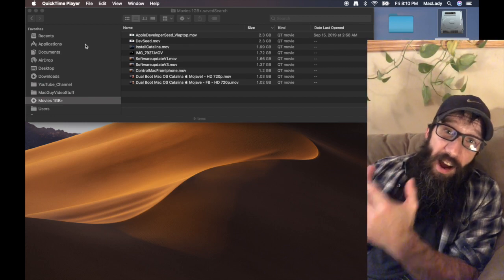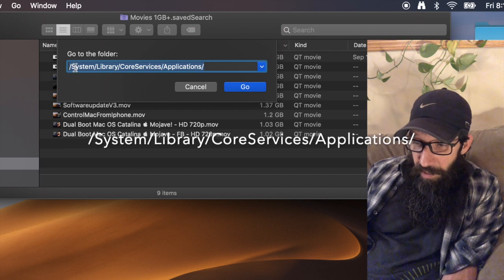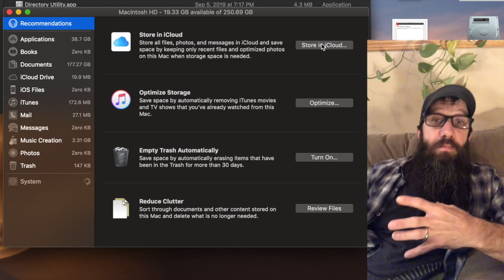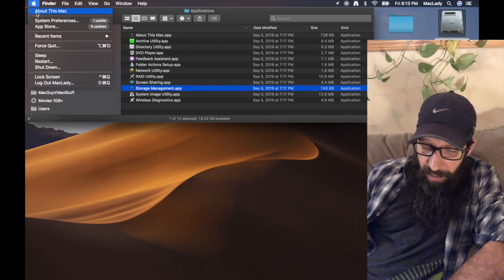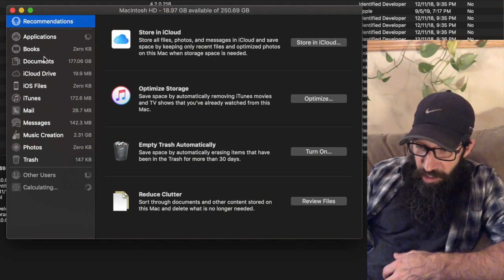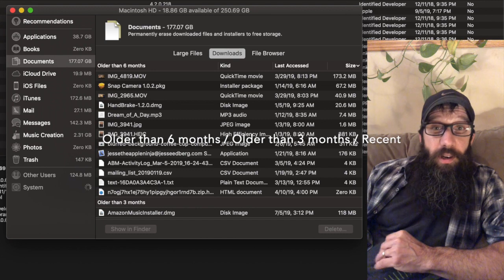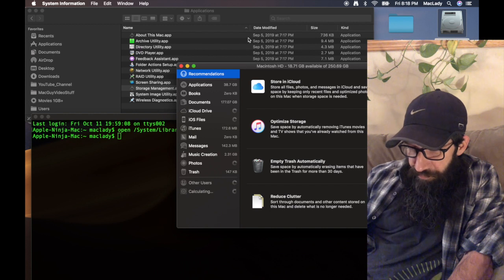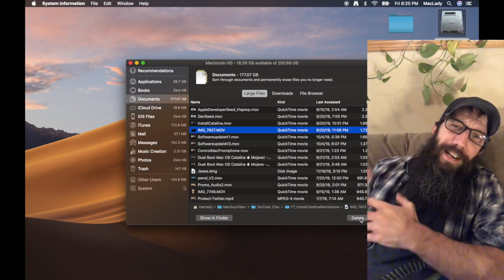MacOS Catalina Storage Management  MacOS Catalina Clean Up My Storage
How to check your Mac Storage and keep your Mac organized Easily with Apple's Storage Management Tool.

You will wonder how you ever got along without using this Application. Custom tool recommendations for Storing in iCloud, Optimizing your iTunes Storage, Emptying Trash Automatically after file reaches 30 days and the Reduce Clutter option along with the ability to quickly see where files are taking up space. A Quicklook feature to see what the file is and if you want delete it, making cleanup quick. You will have your Mac Cleaned up  & your space back in no time, because this tool is Awesome!

In this video: MacOS Catalina Storage Management  MacOS Catalina Clean Up My Storage

It shows usage data for the following areas:
Applications
Books
Documents
iCloud Drive
iOS Files
Mail
Messages
Music Creation
Photos
Trash
Other Users

10 Option Key Hidden Tricks on Apple’s  macOS Mojave!

- Discounted Courses, Apple Ninja Info, Contact Jesse.

Udemy.com Instructor
Protect Your Mac 

Special Thanks to Junior Teixeira @ Pexels.com for the Background Picture for the thumbnail.